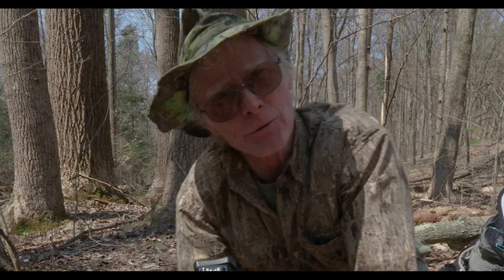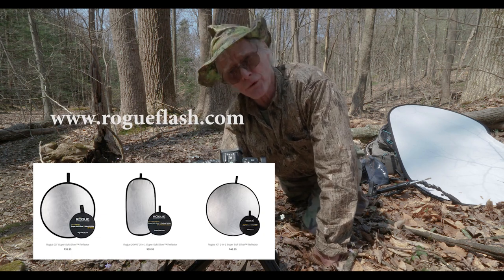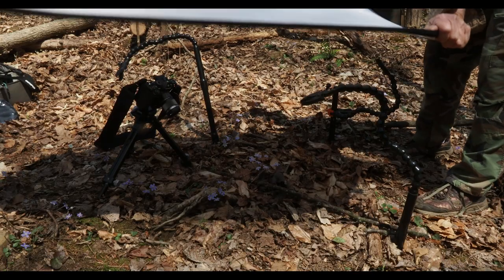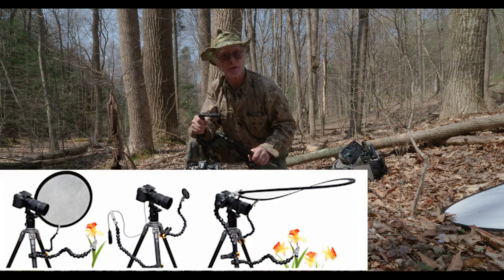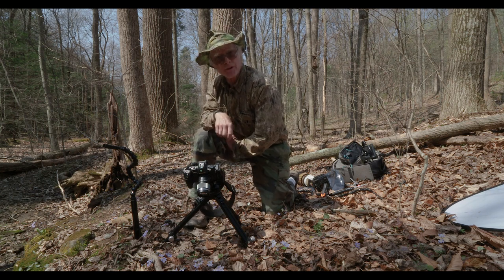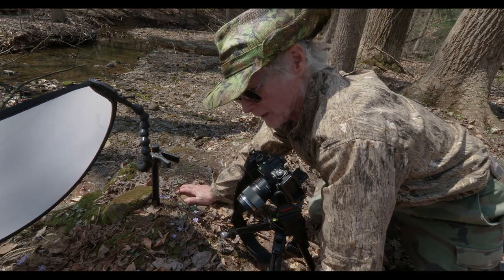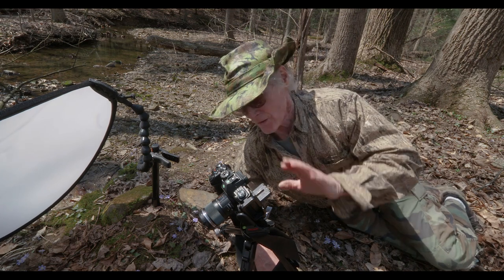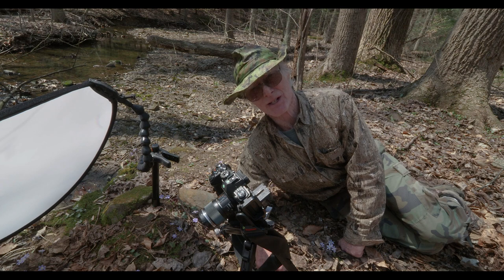How to Photograph Hepatica wildflowers with Diffusers and Plamp stakes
Spring Wildflowers are a fun photo subject, but lighting can be tricky. In this video I show how I use a large diffuser to soften the light and support the diffuser with Wimberley Plamp Stakes  to control the lighting.